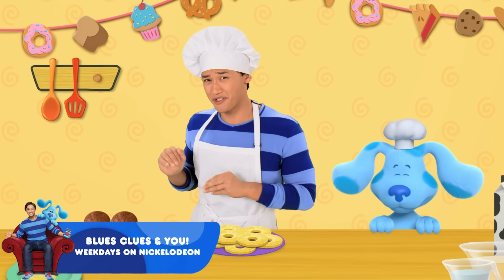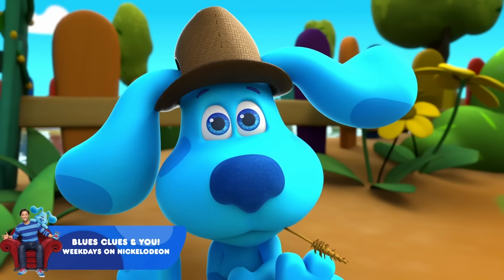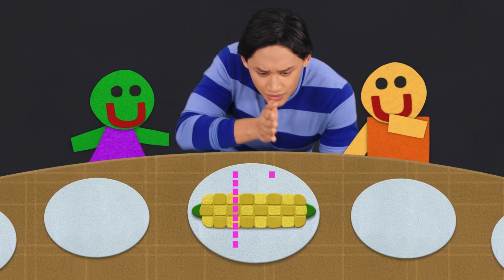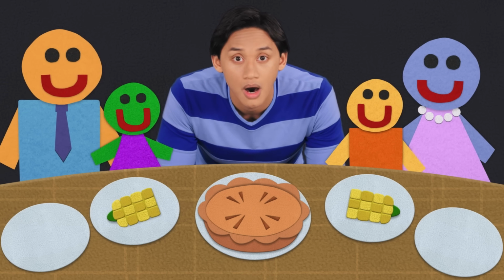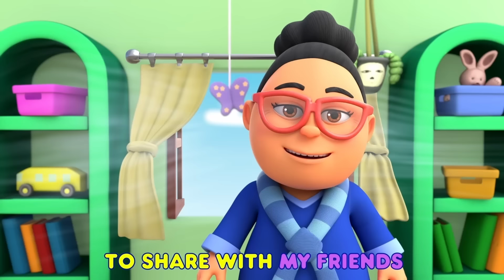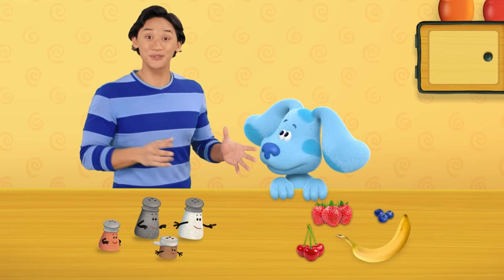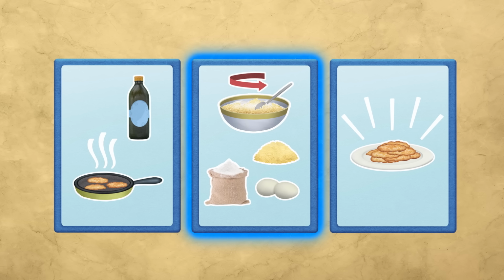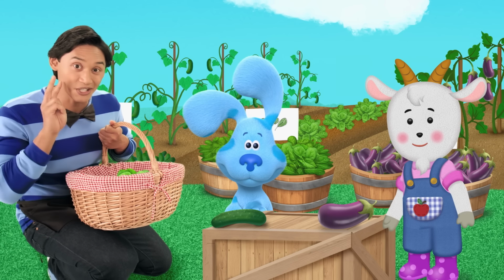Blue Cooks Healthy Snacks 😋 with Josh! | Food Songs & Games | Blue's Clues & You!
Learn all about foods and snacks from healthy food groups like fruits & vegetables with Blue! Make tasty recipes, sing songs about food, and skidoo with Josh, Magenta, and more in the 30 minute Blue's Clues & You! compilation!